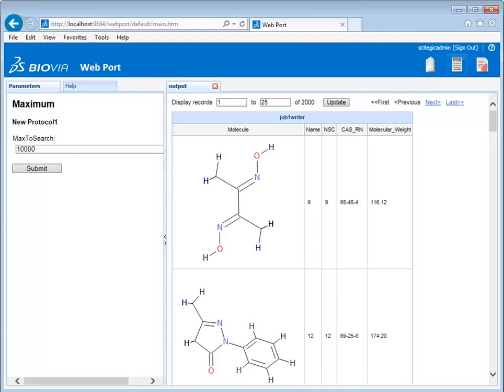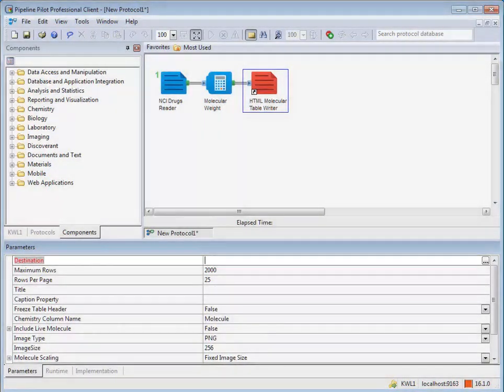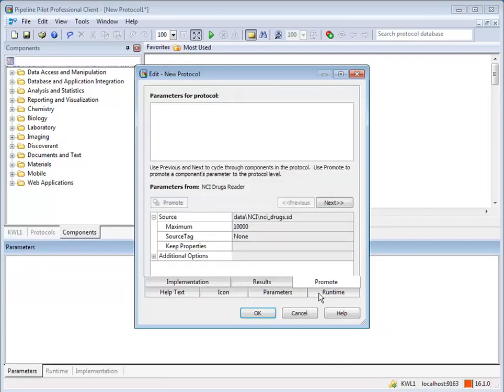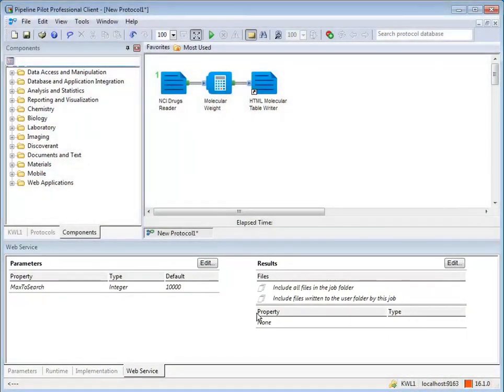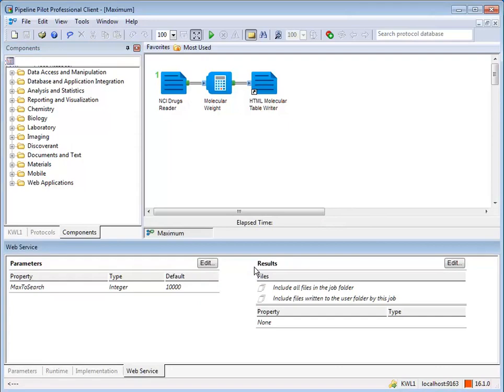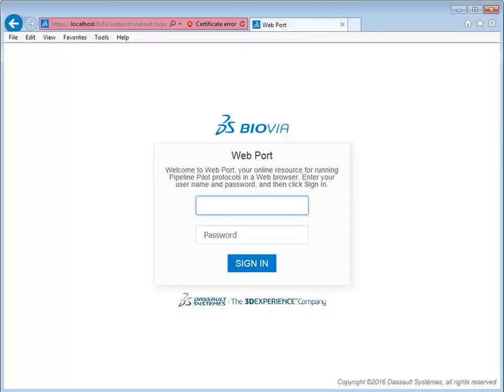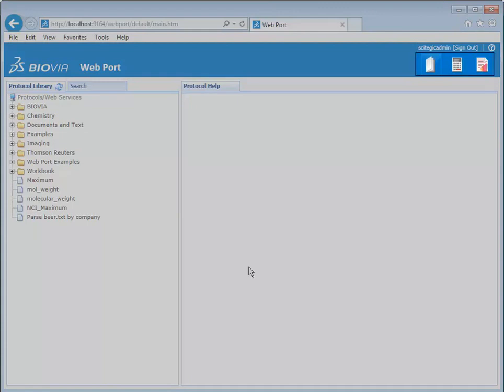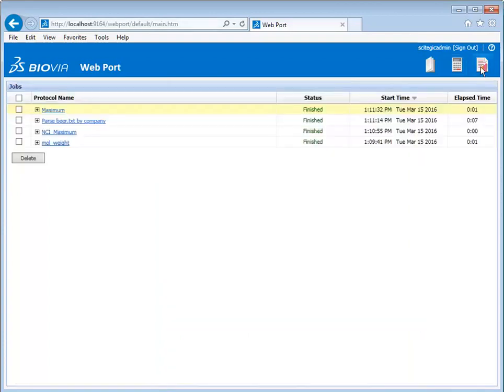Publish Pipeline Pilot Protocols on to Web